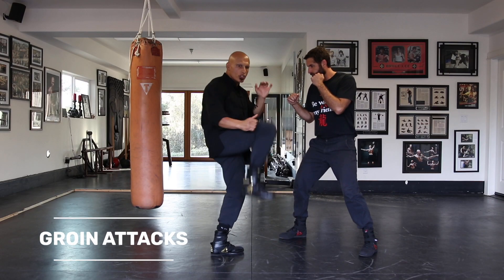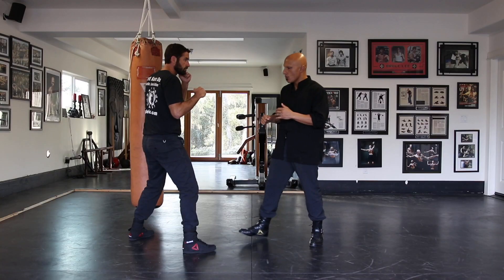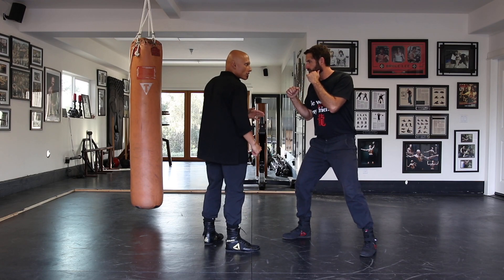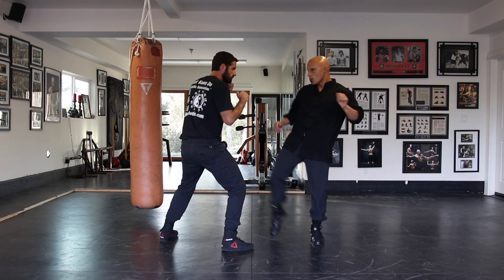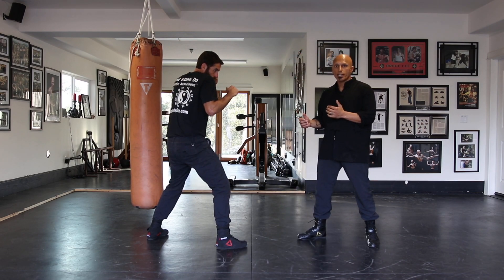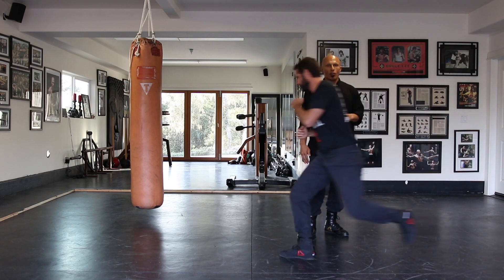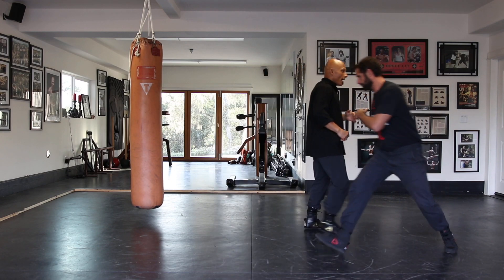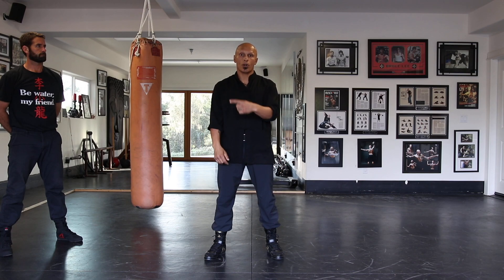Kicks To The Balls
Everyone in the comments section talks about them... Sifu Singh shows how to apply them.